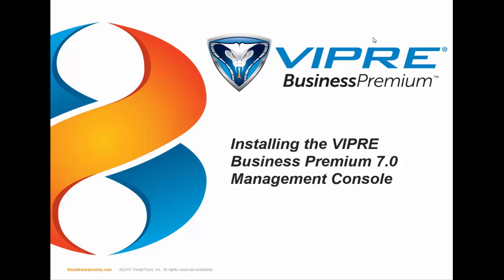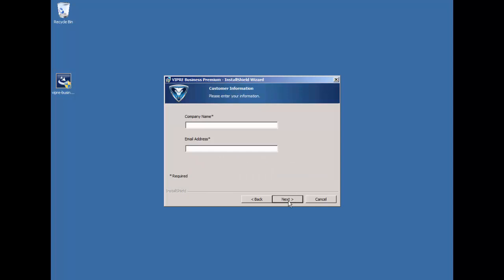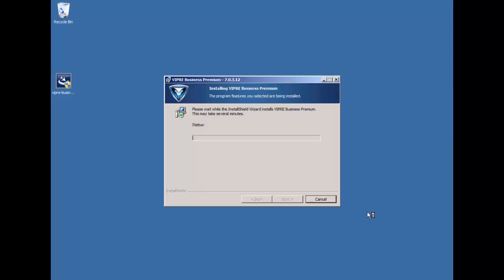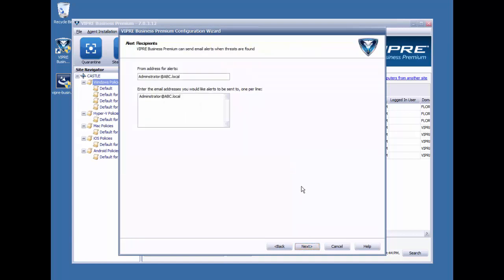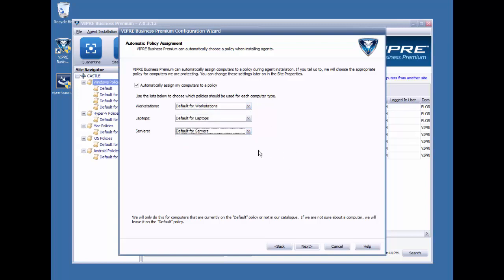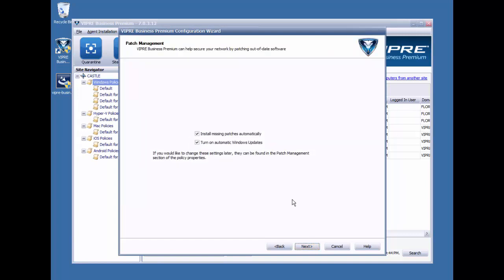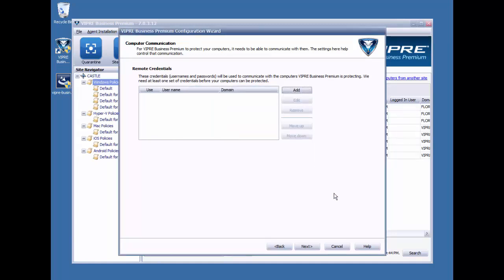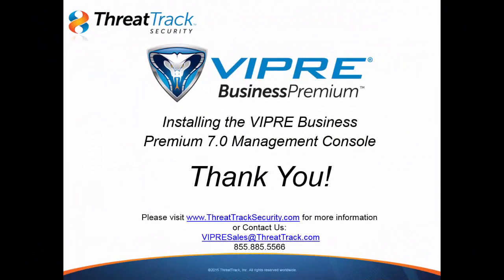VIPRE Business Version 7 Install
This video walks through the installation of the VIPRE Business Premium 7.0 Management Console.